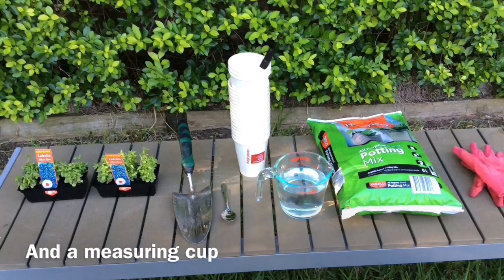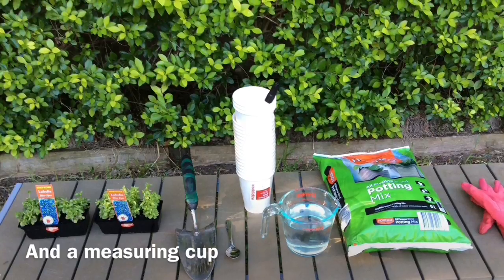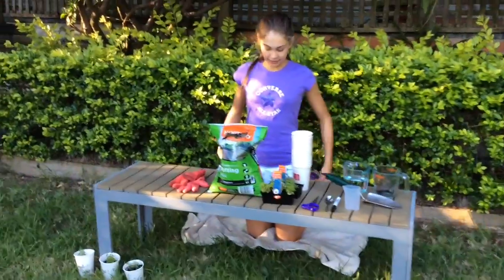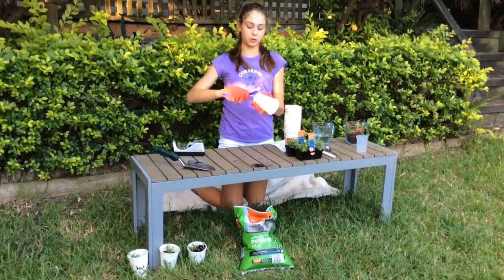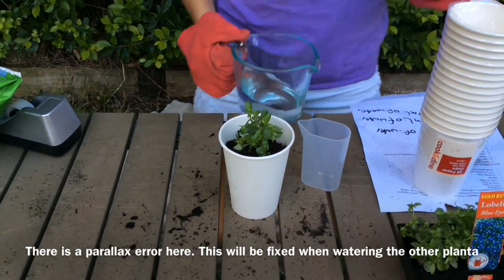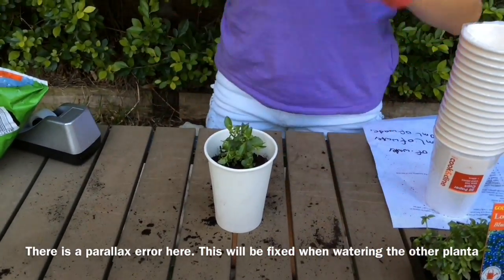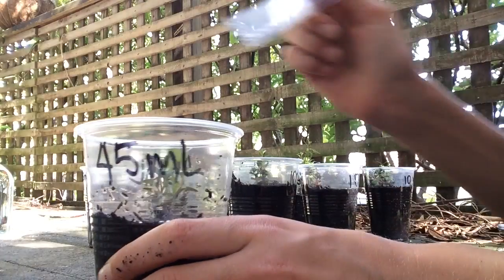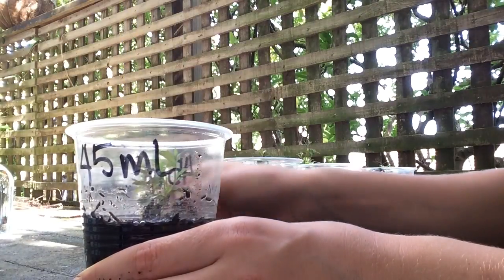My Movie 1